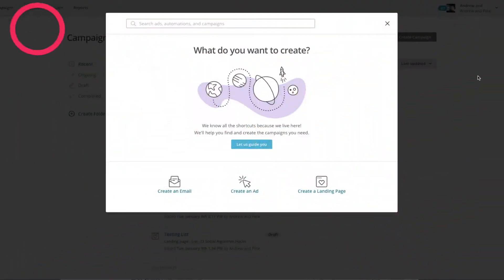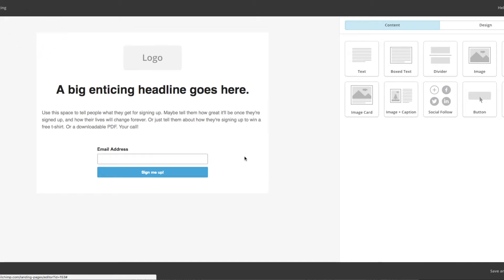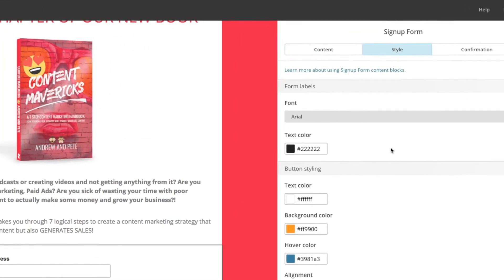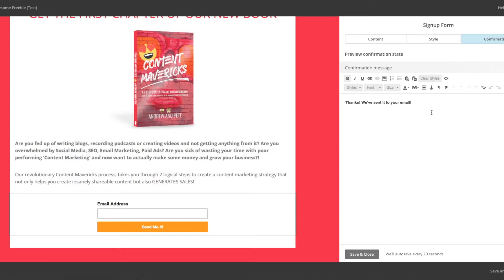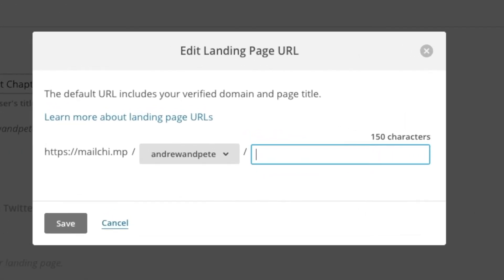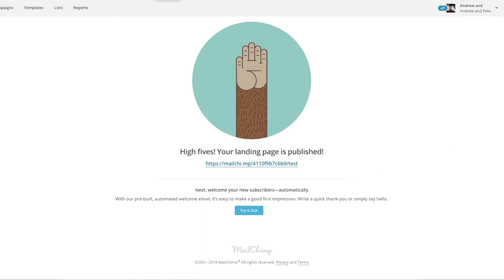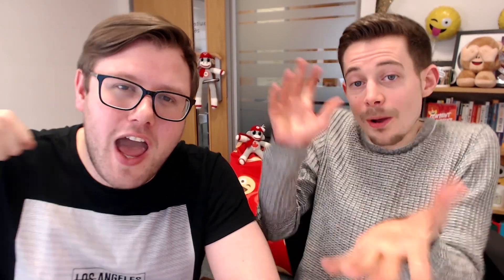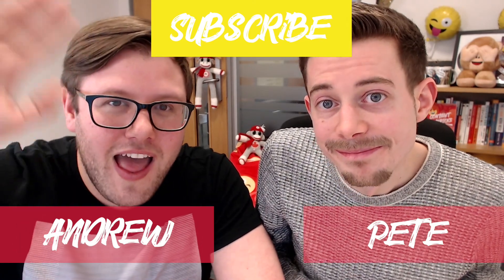Mailchimp Landing Pages Tutorial 📧 🐒 (FREE)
Mailchimp Landing Pages Tutorial for Beginners! Landing Pages are 1 page websites with 1 purpose and 1 call to action. With no navigation and no menu. Their purpose is either to sell a product or to give away something for free to grow your email list.

You can create these using your website, or with something like Lead Pages or Instapage. But if you are a MailChimp user, you can now create simple ones at no extra cost on Mailchimp itself. Even the free version! Here’s a 7 Step process for you to follow to build your Mailchimp Landing Page.

EDIT: The day we launched this video, we get an email from MailChimp saying you can collect names now on Landing pages... so that's good!

👉 To get your first episode of E-Nailed: The Premier Email Marketing Course, just

💥 Email Marketing is the number 1 way to get business! If you want to rapidly grow your list with hot leads and learn to sell to your list properly - this is the email marketing course for you!